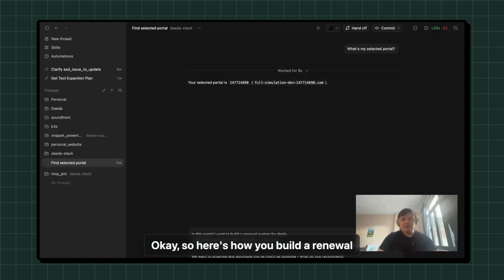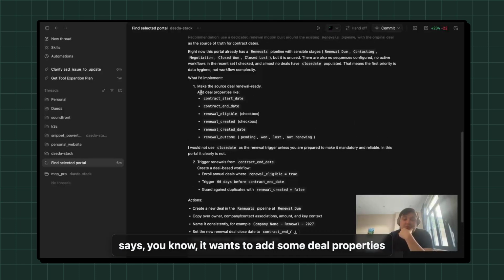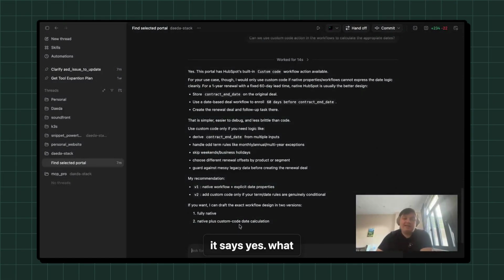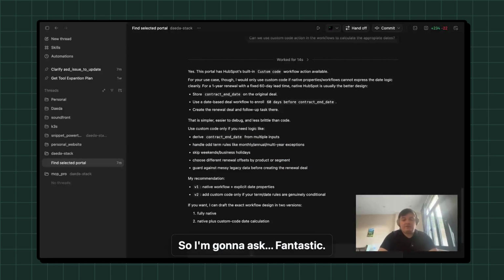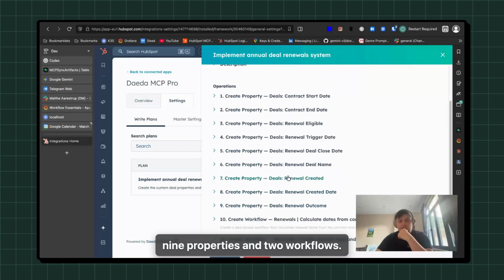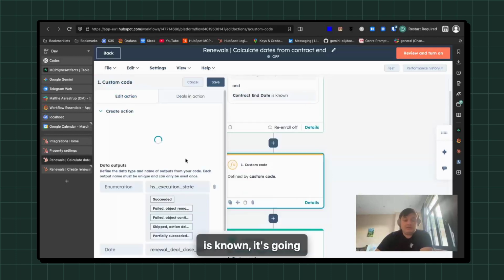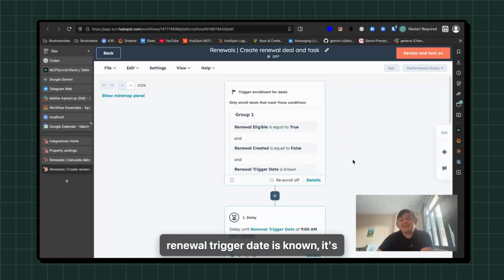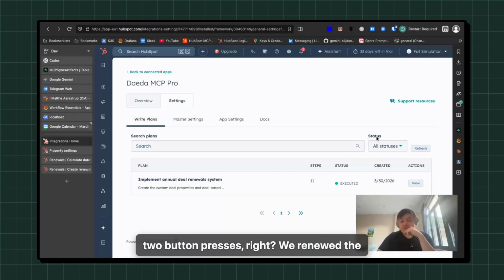Build A HubSpot Renewals System In 8 minutes With AI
Building a renewals system in HubSpot used to mean hours of clicking - creating properties, configuring workflows, writing custom code to calculate renewal dates, mapping it all to your renewals pipeline.
With Daeda AI it takes 8 minutes and one conversation.
Here's what gets built in this walkthrough:
1. 9 custom contact/deal properties created in a second - renewal date, renewal eligible, outcome.
2. Two HubSpot workflows created in one execution — the trigger flow, branching logic, setting properties.
3. Custom Code actions integrated to calculate renewal dates dynamically
4. Reuses the existing "Renewals" pipeline in the portal - the AI doesn't duplicate assets that already exist.

This is what plan-first AI automation looks like for HubSpot: the agent reads your portal, proposes a complete renewals system, and waits for your approval before touching anything. You get to do the thinking part - what your renewals process should look like - and skip the part everyone hates, which is clicking buttons on the machine to make it real.
Useful for customer success teams, account managers, RevOps leads, and HubSpot agencies building renewals automation for subscription and SaaS clients. If you've ever tried to build a renewals workflow in HubSpot from scratch, you know how much config is hiding in something that sounds simple.